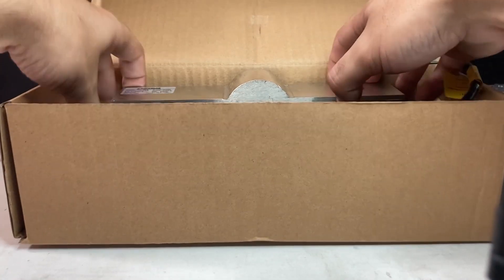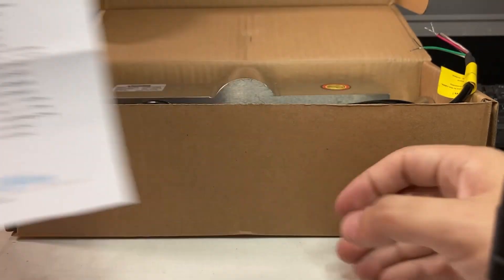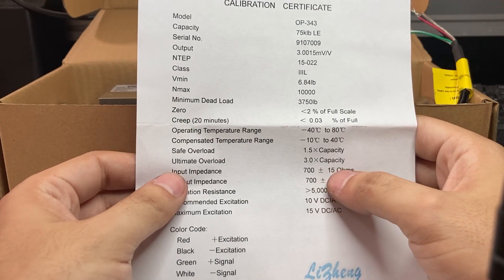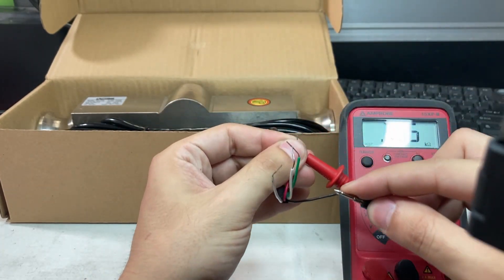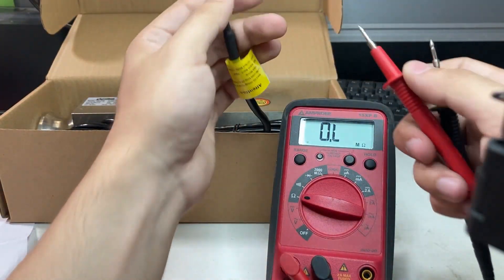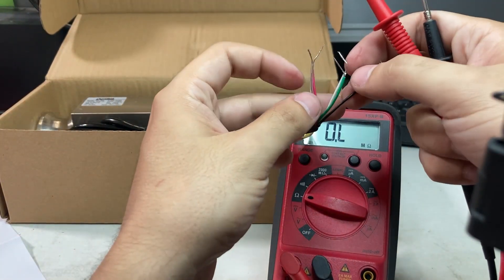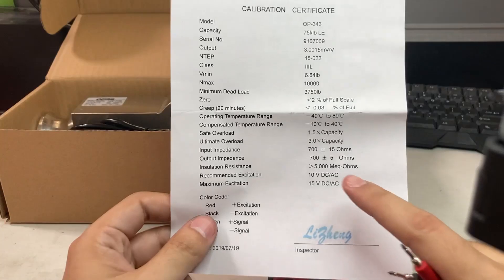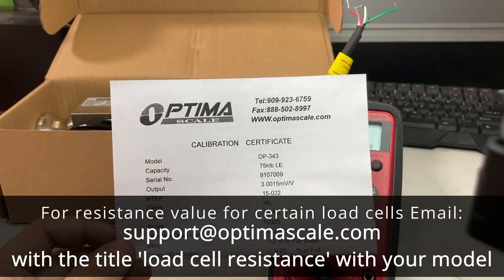How to test for a bad Load Cells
How to test for a bad load cell in a scale. This video shows how to test in a truck scale but the process is the same for floor, bench or s-beam scales. Load cells go bad from the factory or when the cable is damaged. If water gets into the load cell then it might affect how accurate the load cell can be. Water damage is not reversible and that load cell will always have problems.

with the model load cell and cap ( capacity ) of the load cell. It should be a sticker on the side.